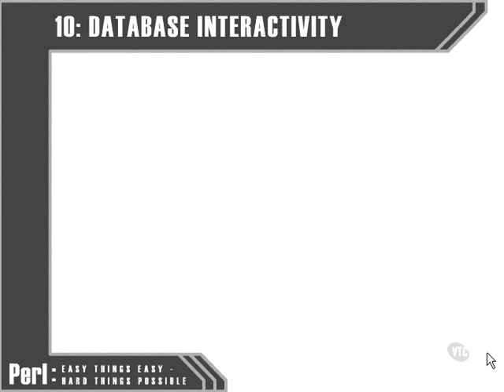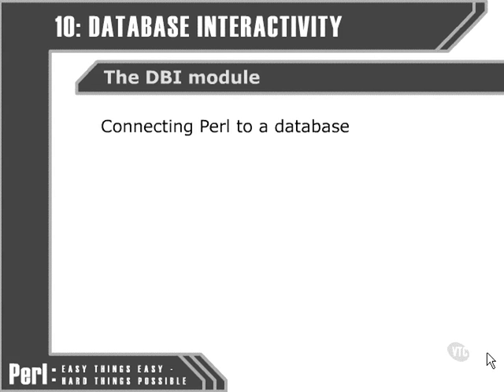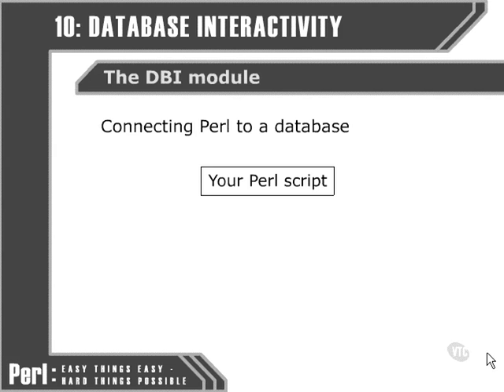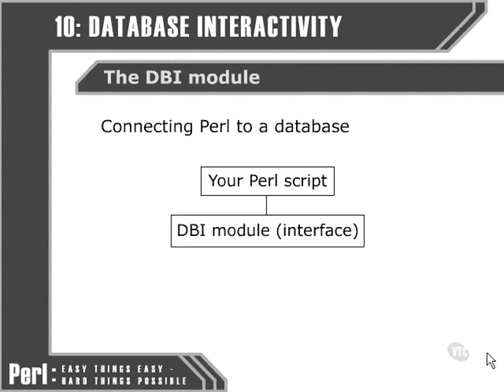VTC Player Perl Fundamentals, Perl and databases